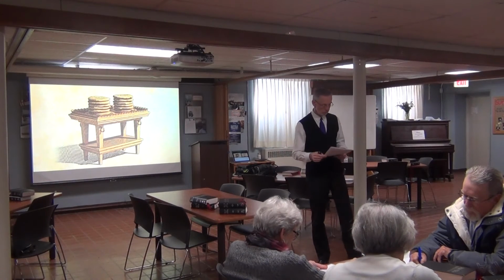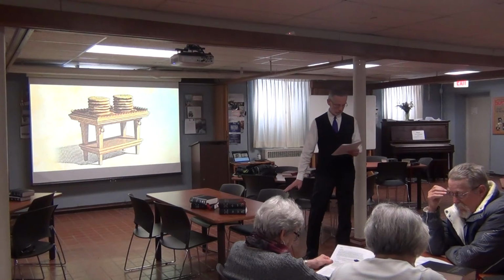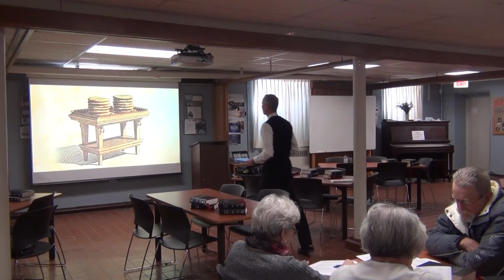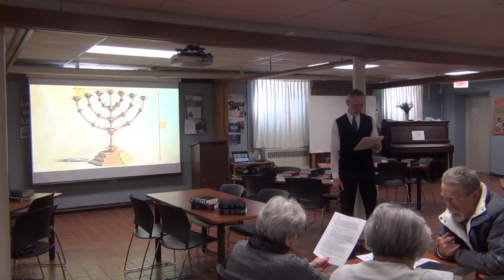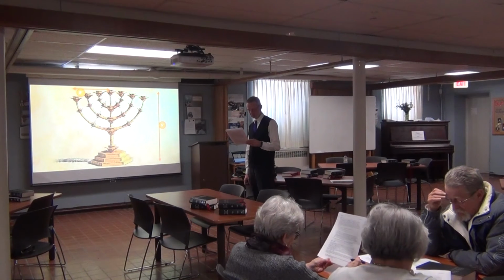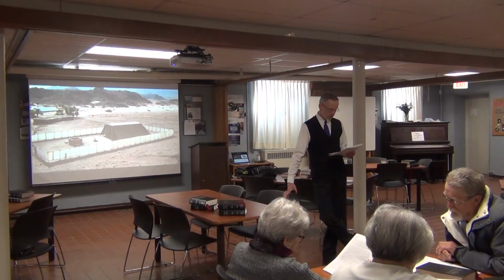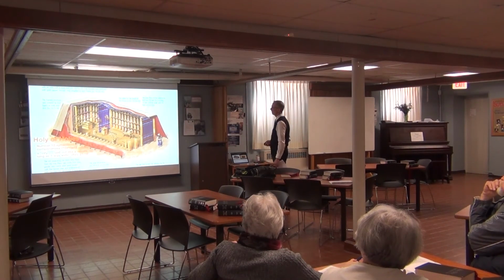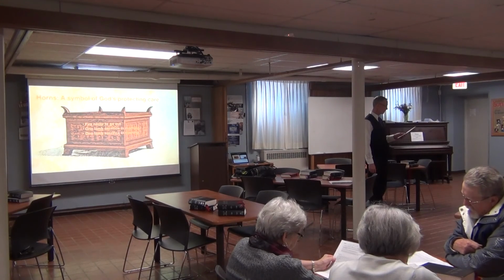Exodus lesson 13 (Exodus 24 ish)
Sunday Morning Bible Study for March 17, 2019 Lead By Pastor Goetzinger at St. Paul Lutheran Ottawa.